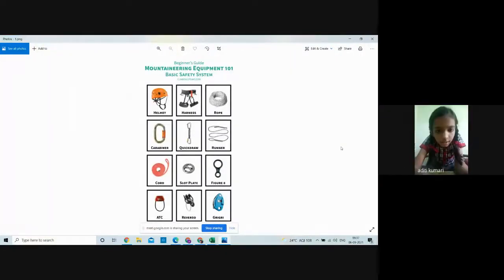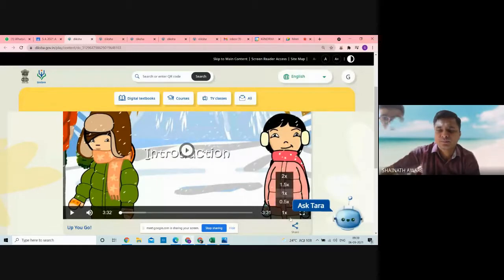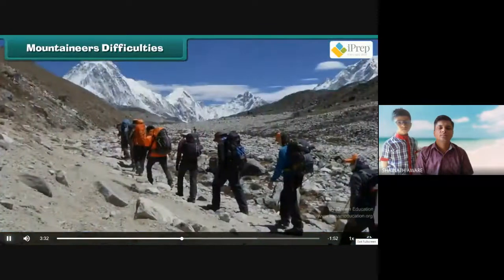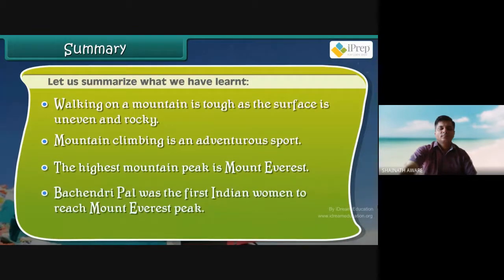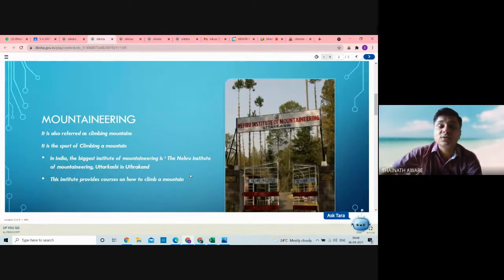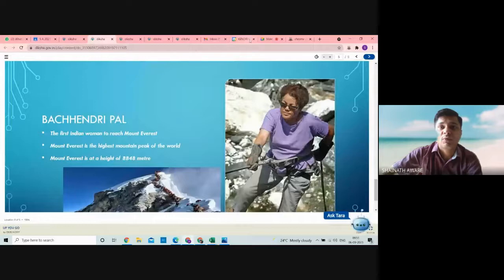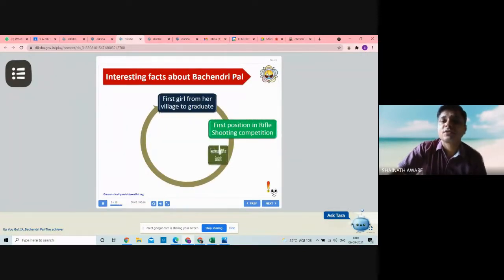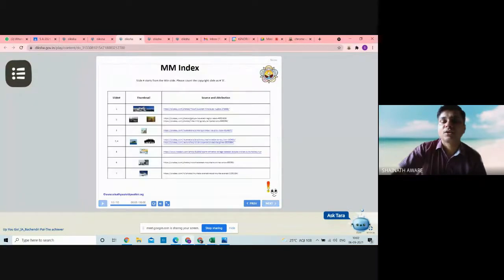5 EVS 9.UP YOU GO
5 EVS 9.UP YOU GO